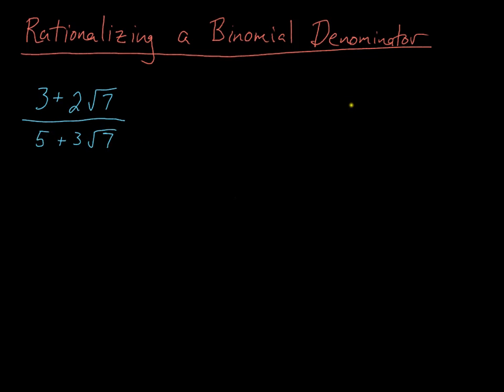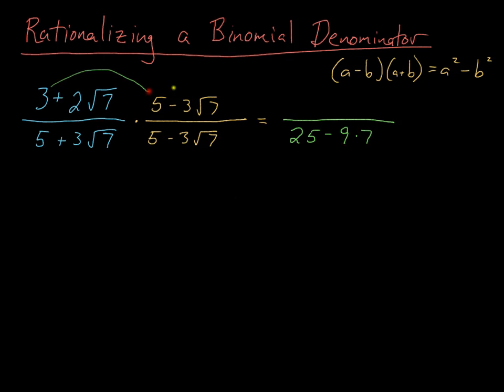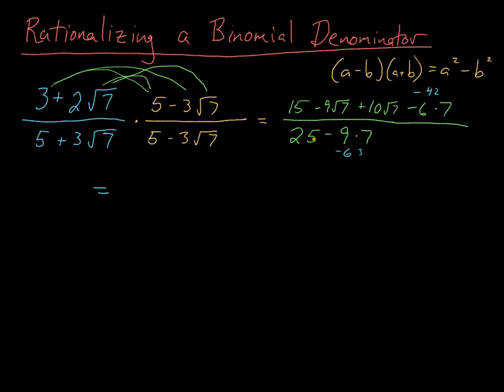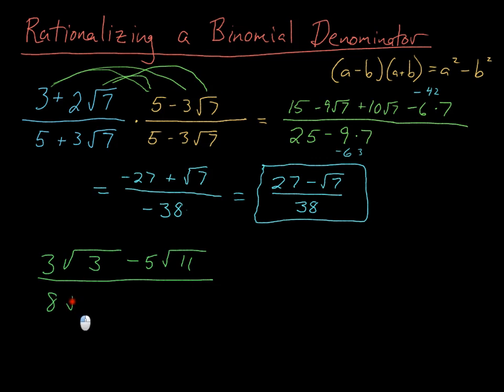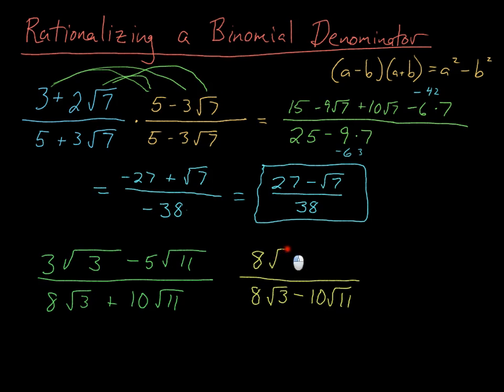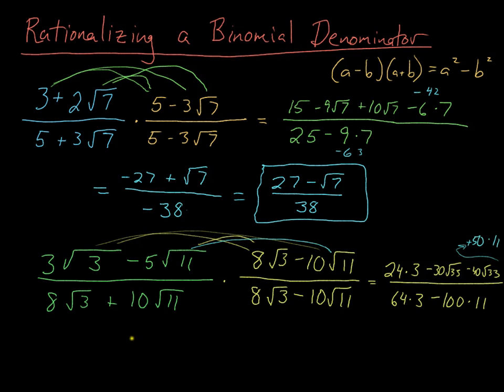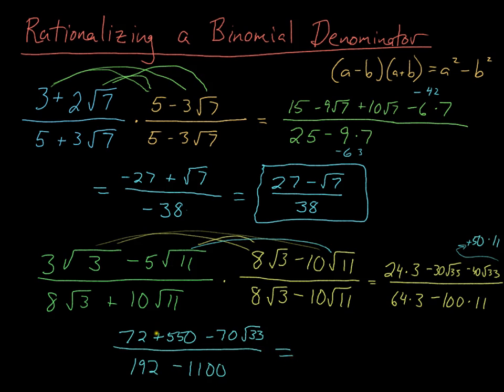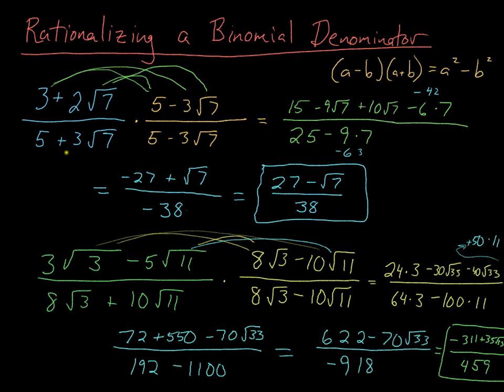Rationalizing a Binomial Denominator, Part 2